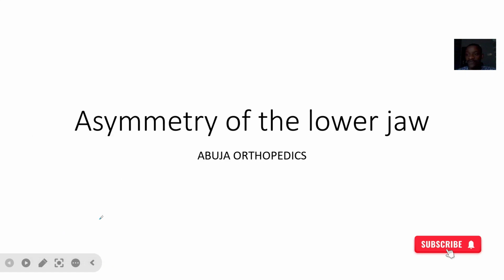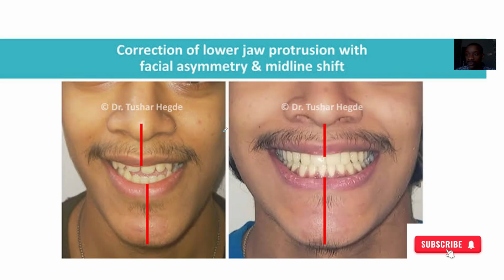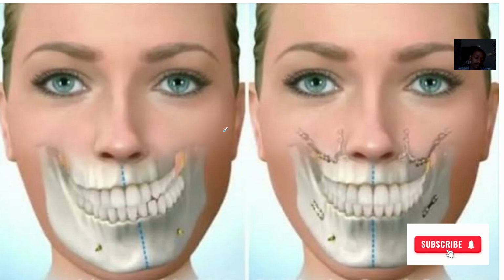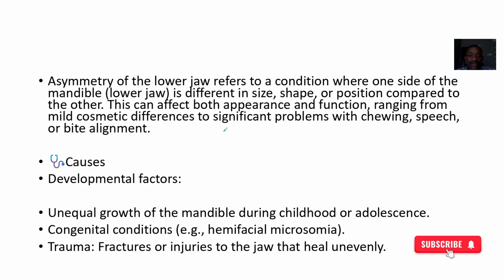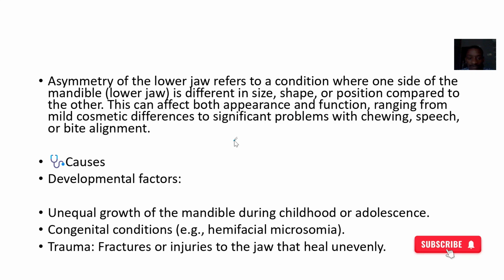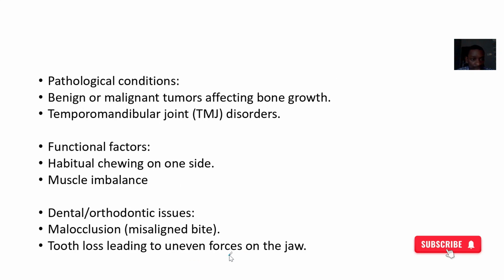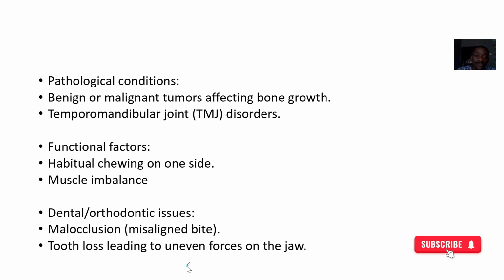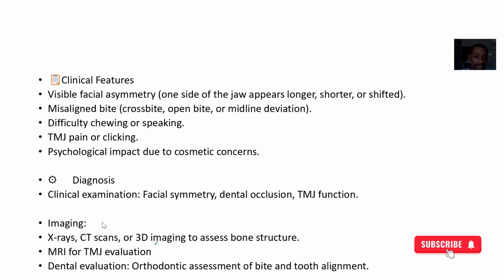Asymmetry of the lower jaw; one side of the mandible lower jaw is different in size, shape, or posit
Asymmetry of the lower jaw refers to a condition where one side of the mandible (jawbone) is different in size, shape, or position compared to the other. This can affect facial appearance, bite alignment, and sometimes function.

🔹 Causes
Developmental: Unequal growth of the mandible during childhood/adolescence.

Congenital: Syndromes such as hemifacial microsomia or craniofacial anomalies.

Trauma: Fractures or injuries that heal unevenly.

Pathological: Tumors, cysts, or infections affecting one side of the jaw.

Functional: Habitual chewing on one side, temporomandibular joint (TMJ) disorders.

Dental factors: Missing teeth or malocclusion leading to uneven forces.

🔹 Symptoms & Effects
Visible facial asymmetry.

Malocclusion (misaligned bite).

Difficulty chewing or speaking.

TMJ pain or clicking.

Psychological impact due to cosmetic concerns.

🔹 Diagnosis
Clinical exam: Assess facial symmetry, dental occlusion, and TMJ function.

Imaging: X-rays, CT scans, or 3D imaging to evaluate bone structure.

Dental evaluation: Orthodontic assessment for bite and tooth alignment.

🔹 Management
Mild cases: Observation, orthodontics, or dental adjustments.

Moderate cases: Orthognathic surgery (jaw surgery) to reposition or reshape the mandible.

Severe cases: Combined surgical and orthodontic treatment, sometimes with reconstructive procedures.

TMJ-related asymmetry: Physical therapy, bite splints, or surgery if needed